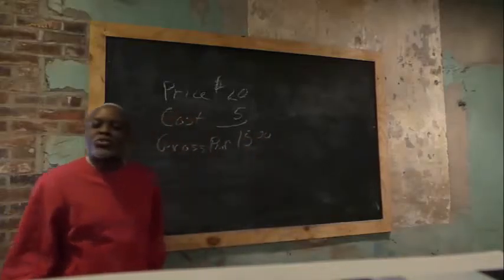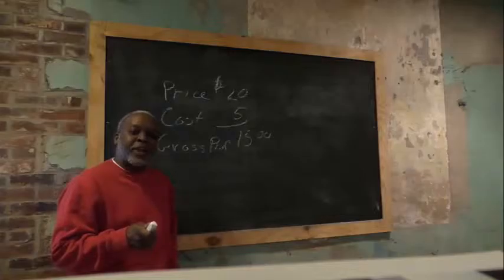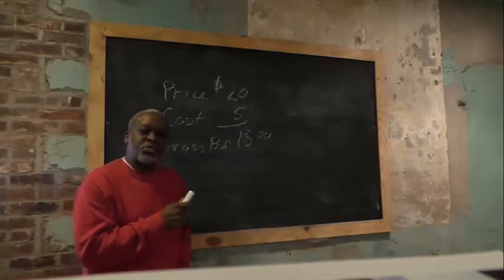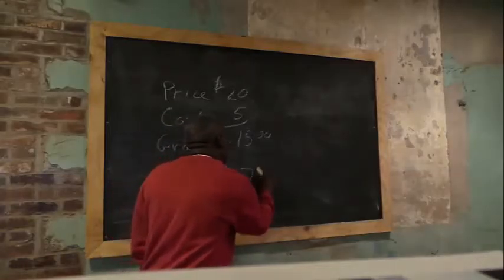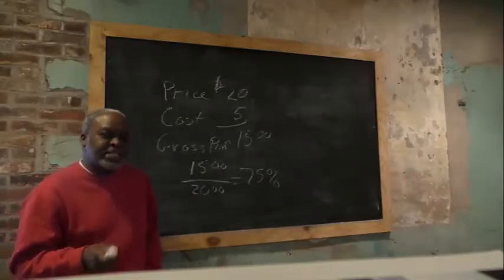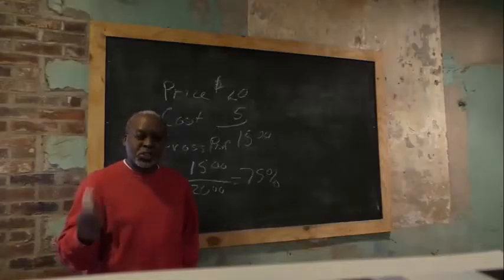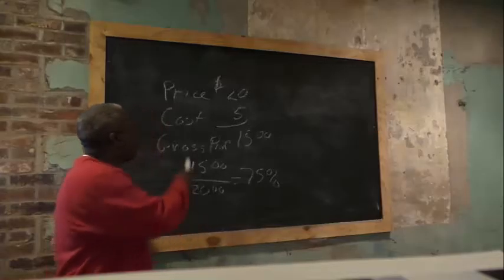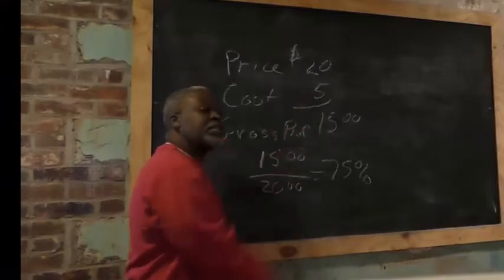Understanding Gross Profit - Earl Boyd, 5 Step Business Start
In this short video, Earl Boyd, Director of Entrepreneur Services at Entrepreneur Works and creator of 5 Step Business Start explains what gross profit is, how to calculate it simply and why it is important for every start-up entrepreneur to know this number when launching a product or service.

Gross profit is the profit a company makes after deducting the costs associated with making and selling its products, or the costs associated with providing its services. Gross profit will appear on a company's income statement or can be calculated with this formula: Gross profit = revenue - cost of goods sold.

5 Step Business Start is a comprehensive but simple to understand course that helps new business owners understand what it takes to successfully launch a business. Written in simple language, it covers the fundamentals of starting a business in 5 easy to grasp and implement steps... and provides templates for all of the financial data associated with starting a business.

The mission of 5 Step Business Start is to help startup business owners succeed. Working with a group of veteran business owners and entrepreneurs Earl Boyd created a system that does just that. The course is practical and not business theory or jargon.

5 Step Business Start is currently the primary course taught in the GNEC (Greater Newark Enterprise Corp) Urban Entrepreneurs Development Institute (UEDI).